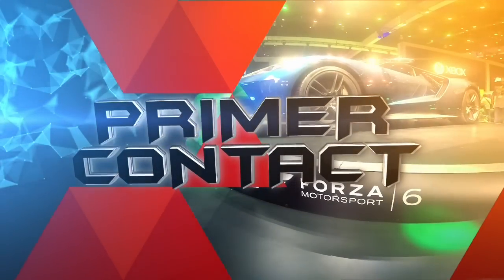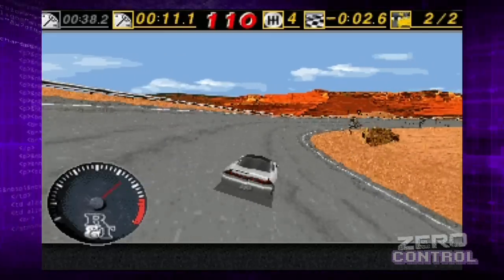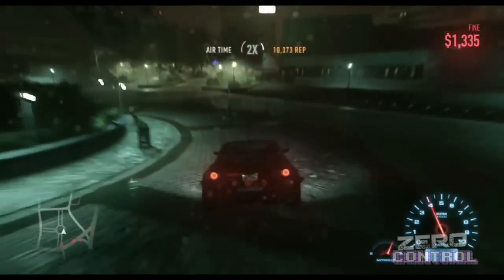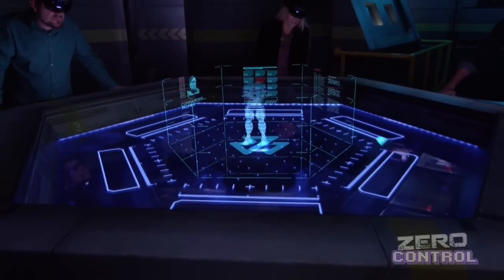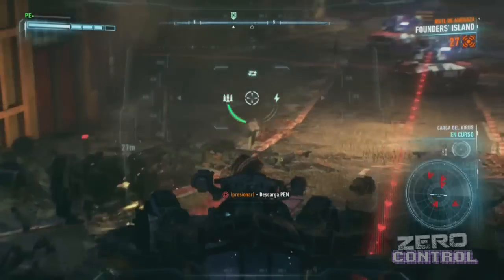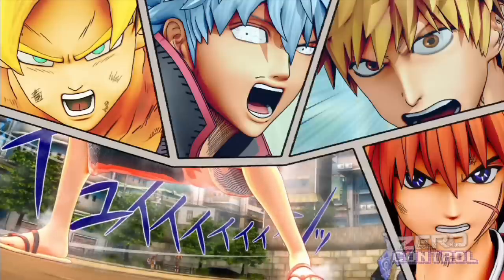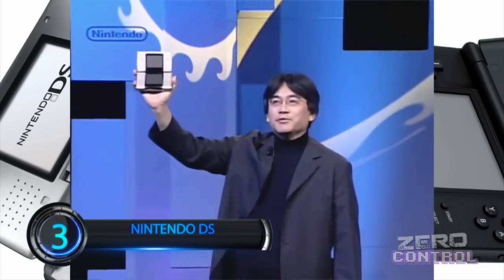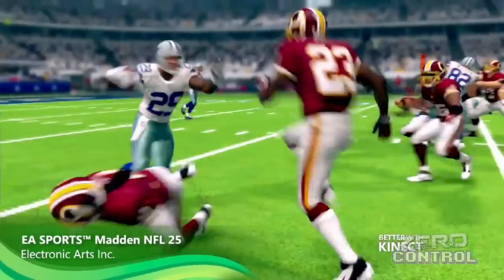Zero Control Capítulo 13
Te tenemos el primer contact de Forza Motorsport 6,  Need For Speed, Horizon Zero Dawn; Rock Band 4, Guitar Hero Live; también un gran vistazo de Hololens; nuestro veredicto de Batman: Arkham Knight, J-Stars Victory Vs+; veremos cómo funcionará la retrocompatibilidad de Xbox y para cerrar, un Top Ten de los momentos más importantes que marcaron los videojuegos con Satoru Iwata